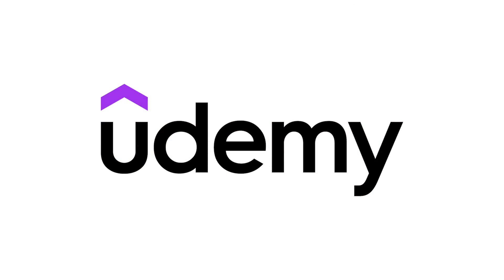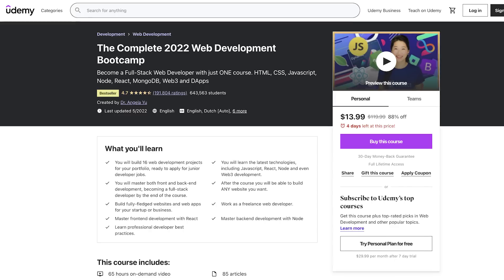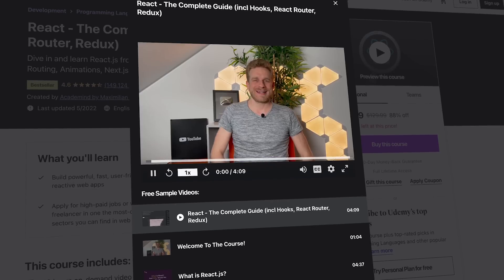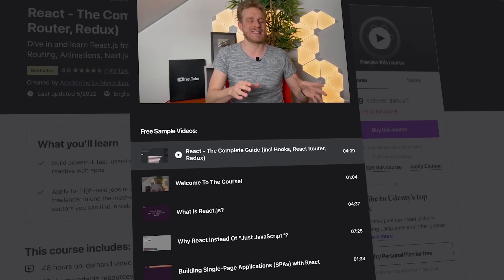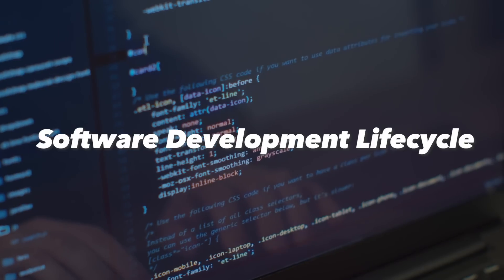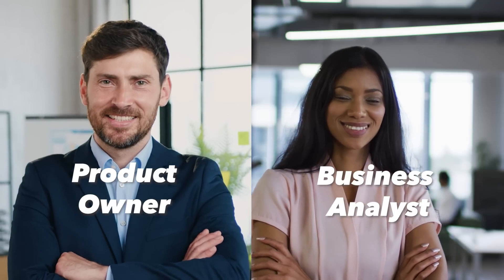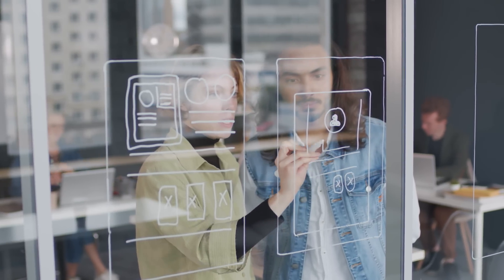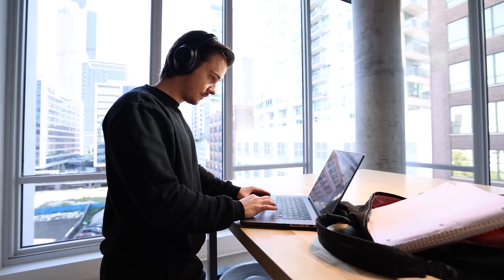An Actual Day In The Life of a Software Engineer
Timestamps:
0. Intro: (0:00)
1. Udemy Sponsor : (0:55)
2. work flexibility: (1:36)
3. Start of work day/meetings: (3:40)
4. What you'll be doing the majority of the day: (5:03)